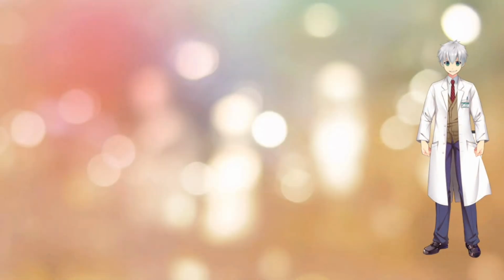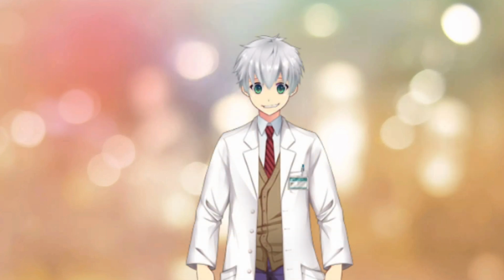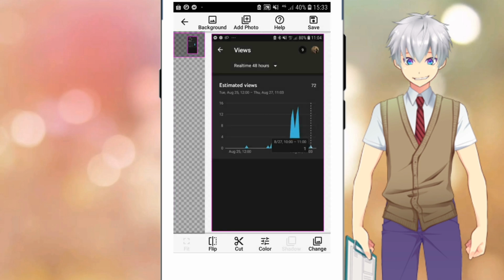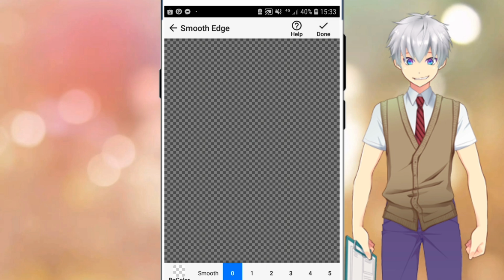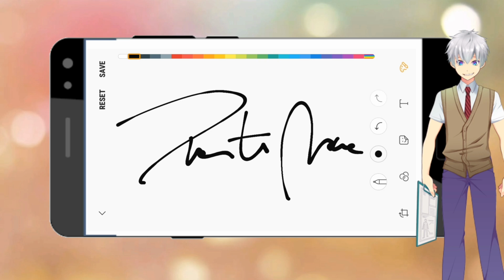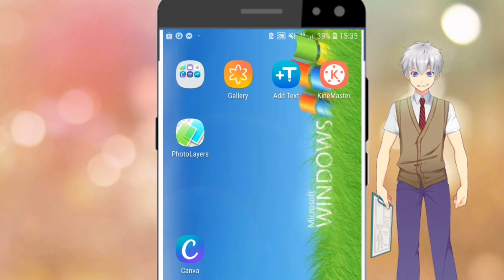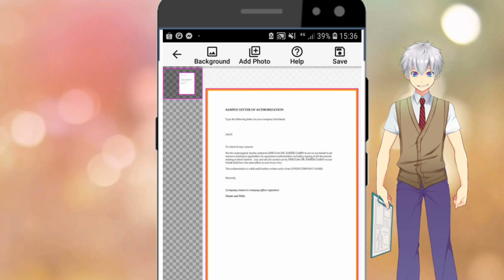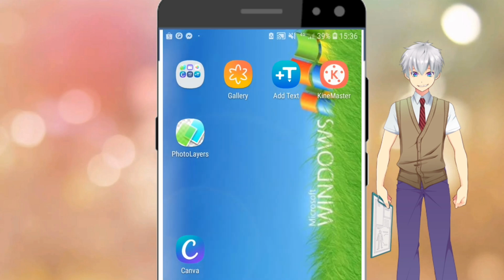e Signature | my Tutorial no. 4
This is my video Tutorial number 4,
How to create an E-signature on a smart phone.

I hope you learn something on this Tutorial and please share this video to your family and friends who are currently working abroad, because I'm pretty sure that this is very helpful to them on some special cases.

This video is created Using kineMaster application, Photolayers, photo editor of samsung mobile phone.

And I edit this video using my Samsung S7 series of 2017.

Guys, I'll be listing down the link of my video tutorials and  I hope you learn something from it.

Background Remover App for Beginners Using Free Application for Android and IOS users

How to Download a Video From YouTube | For Free | Step by Step Tutorial #2 | Legally

How to Create E - Signature on your Smart phone

I would really appreciate for your suggestion and feedback guys.

You can also reach me by email

Created By:
Mr. Dante Production